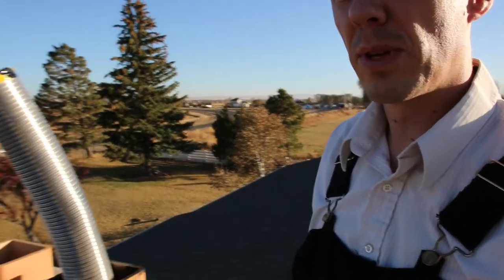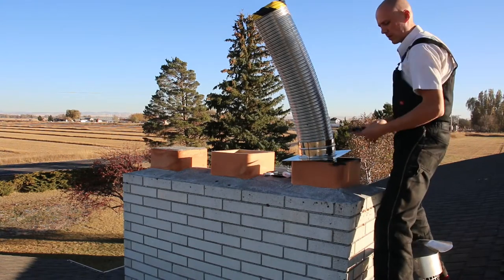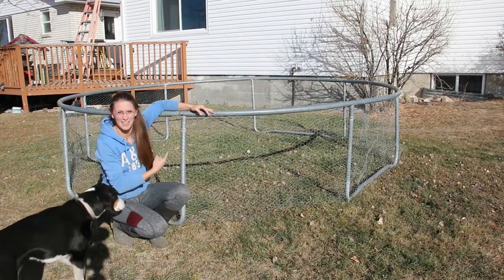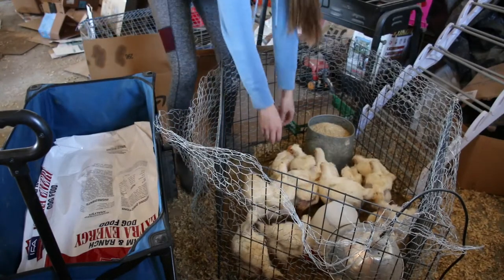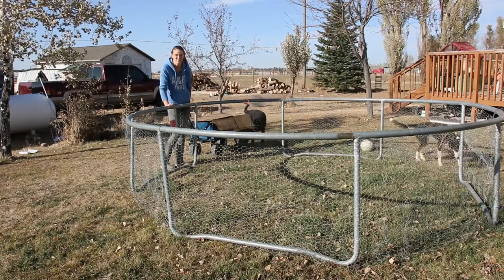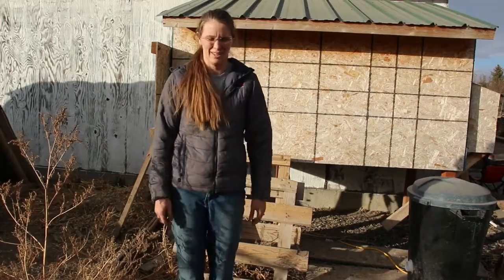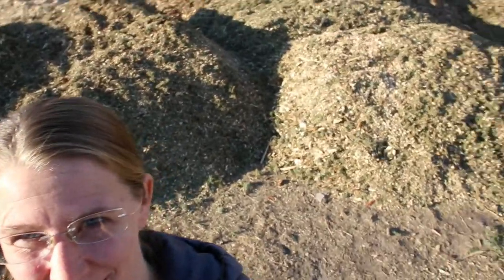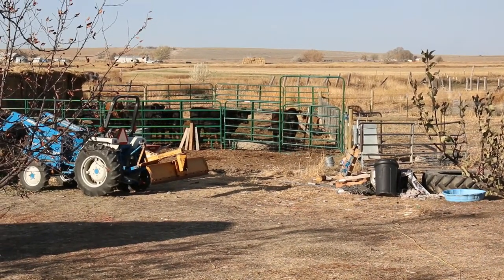We fill the garden with wood chips.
We have had loads of wood chips dropped off for months now. The pile is enormous but its going to take a lot to fill this entire garden. We are going to do the Back to Eden style garden next year. We are preparing now to try and keep the weeds from getting out of control in the spring.

Included in this episode is our temporary housing for our meat birds. We finally got a trampoline frame put together and wire around it to keep the birds in. This will keep them until we butcher them. Hopefully we are able to keep them outside even after we get snow.